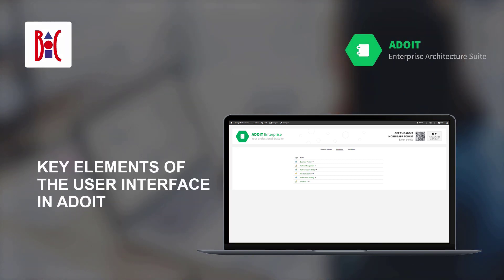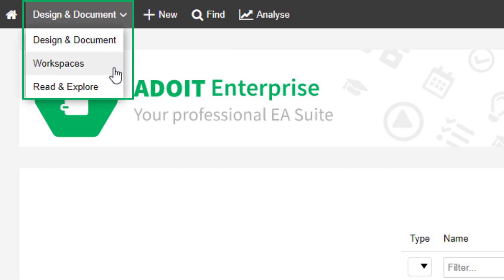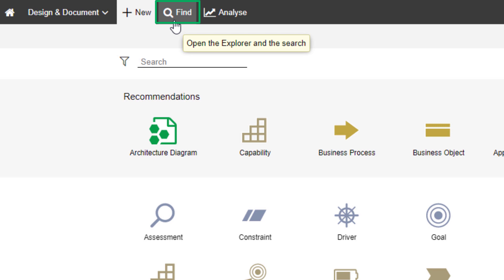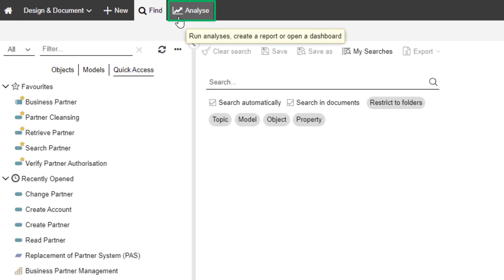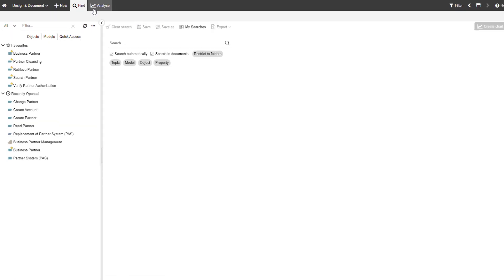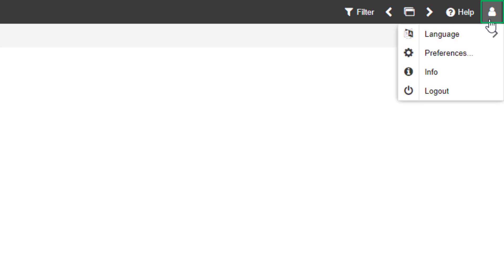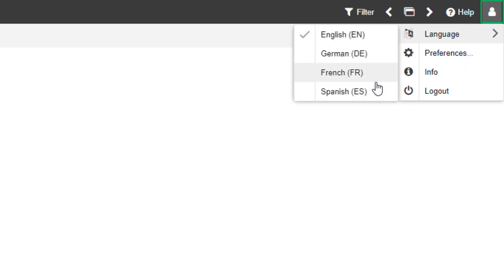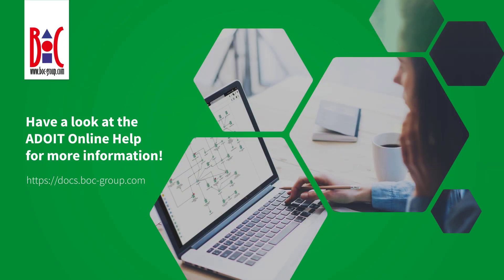Key elements of the User Interface in ADOIT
Learn how to make the most of ADOIT with various support resources

00:00 Intro
00:07 Startpage & scenarios
00:33 New-Tab
00:45 Find-Tab
01:15 Analyse-Tab
01:34 Filter & Tabs
02:00 Help & User Preferences
02:40 Outro